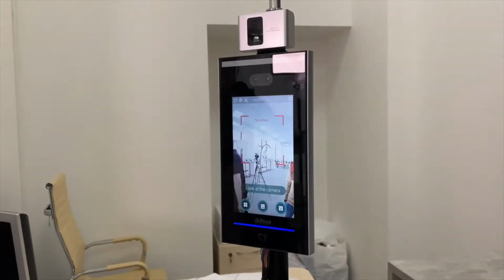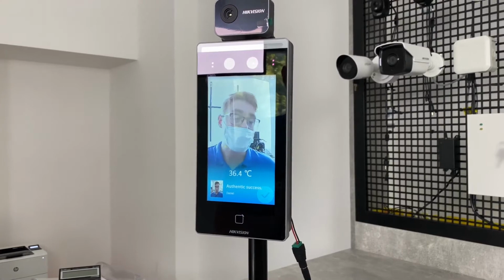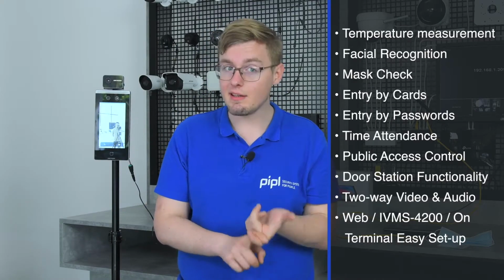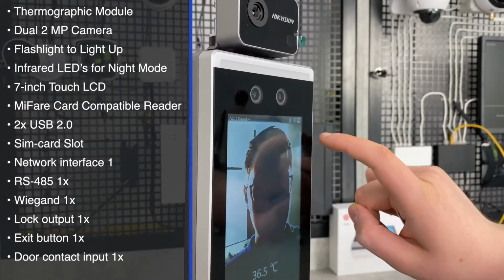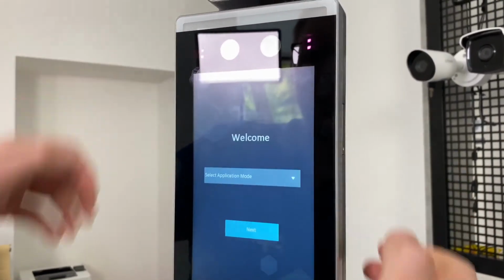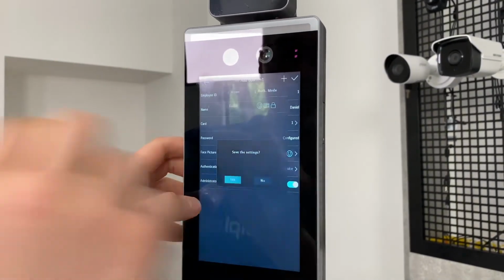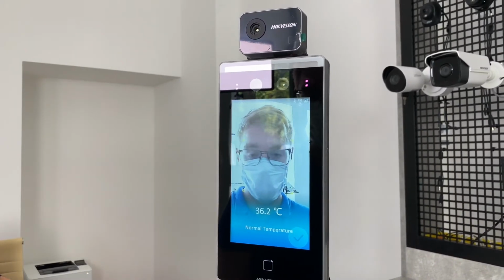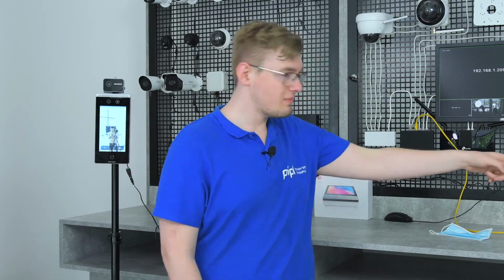HIKVISION TEMPERATURE MEASUREMENT & FACE RECOGNITION TERMINAL COMPLETE EASY SETUP & REVIEW